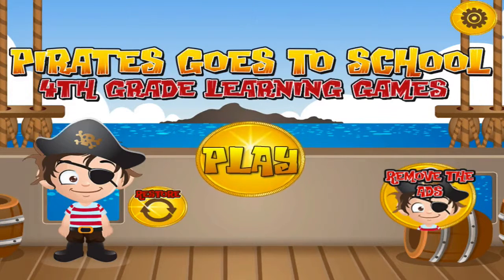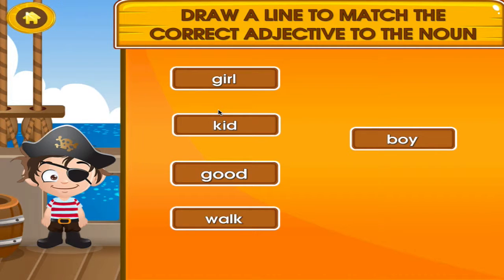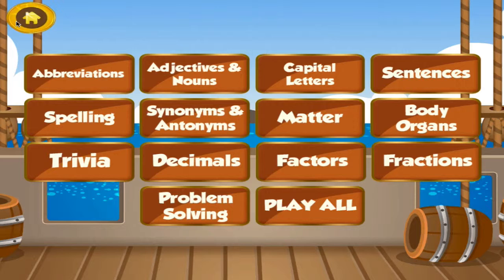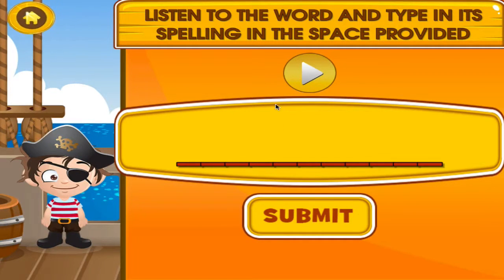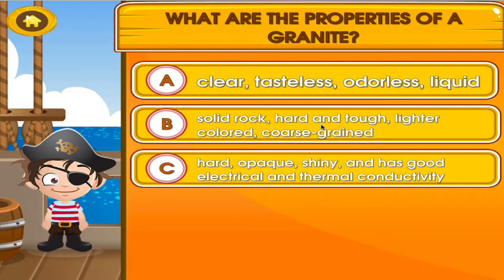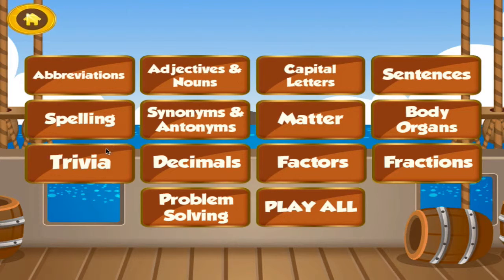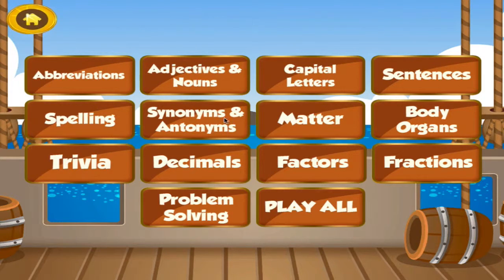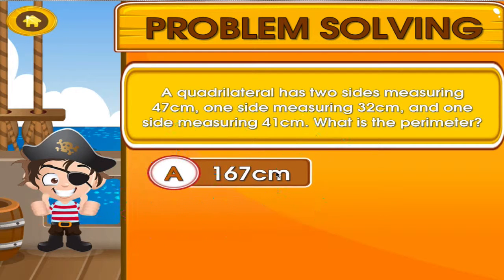Pirates' Fourth Grade Learning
Ahoy, Mateys! Yarrr! An educational Games for me hearties, 4th Grade students.

Learning the basics has never been made this fun and easy. With a variety of carefully designed activities to choose from, your kids will surely enjoy studying as much as playing. With the cute character, Pirate, this learning tool teaches fractions, factors, spelling games, adjectives and nouns, parts of the body, abbreviations, matter, trivia, decimals, and many more! Parents can participate by being involved in coaching and monitoring how well their kids are doing in each of the activity.

Be amazed at how easy this never-ending adventure of fourth grade learning will make.

Help your child become the top of their class by mastering all the activities in this app. What a fantastic time of learning! Let the bunny motivate your child with positive encouragement and playful music.

Activities include are:

1.     Abbreviations – Covers the basic abbreviations in the English Language
2.     Adjectives and Nouns – Helps the student identify the adjective that best describes the noun
3.     Capital Letters – Proper use of capitalization is vital for Grade 4 students as they learn formal writing.
4.     Sentences – Rearrange the words to make meaningful sentences
5.     Spelling – Spell the word or identify the right spelling of the word
6.     Synonyms and Antonyms – Identify words that mean the same or opposite
7.     Matter – Properties of Matter and the State of Matter
8.     Body Organs – Identify the different parts of the body
9.     Trivia – Science Trivia
10.   Decimals
11.   Factors
12.   Fractions
13.   Problem Solving

No Sound?